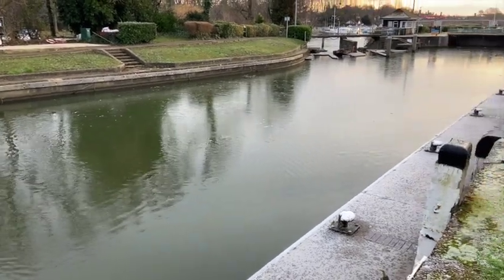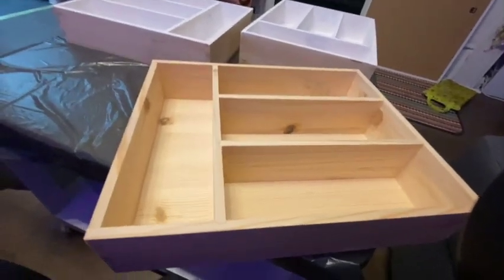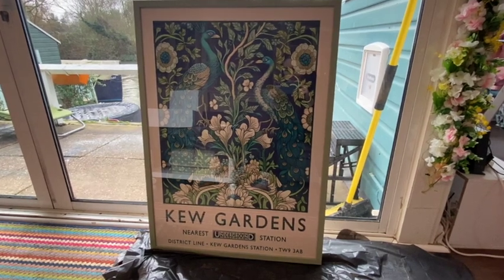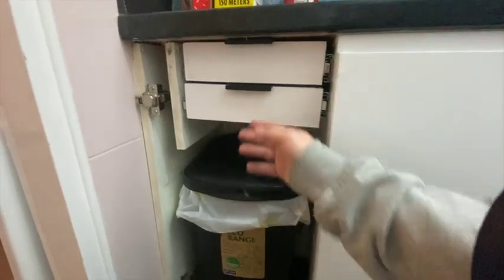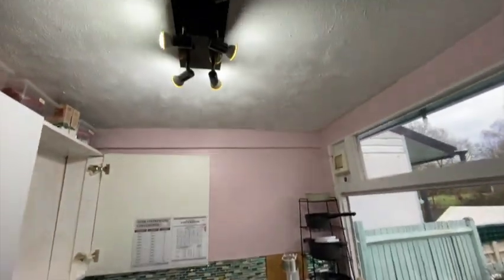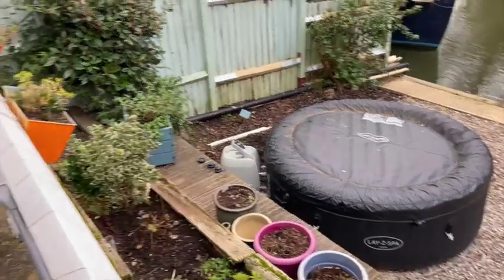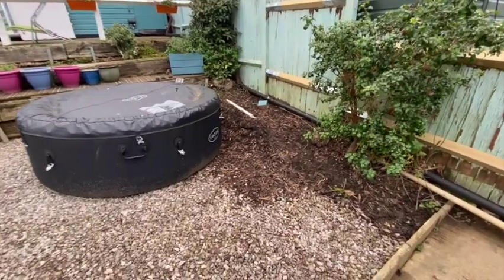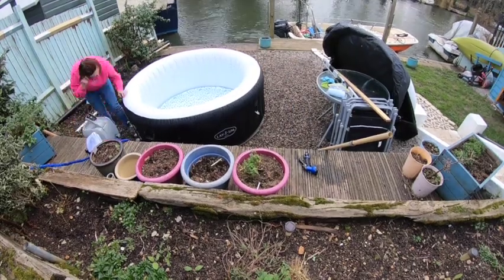Hot Tub Heartbreak - Ep. 37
This week I tackle some upgrades in the kitchen, get some new bedroom artwork and attempt to get the hot tub back up and running.